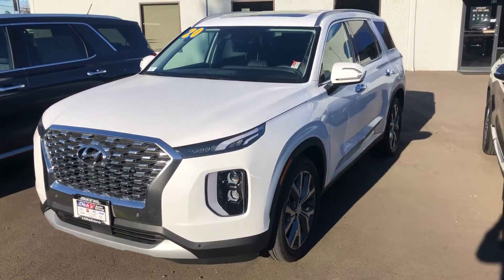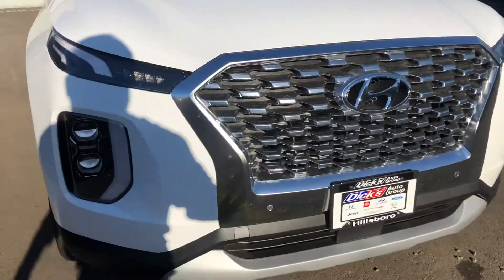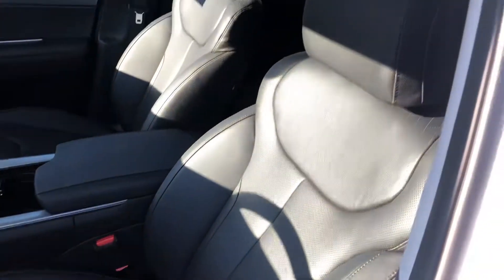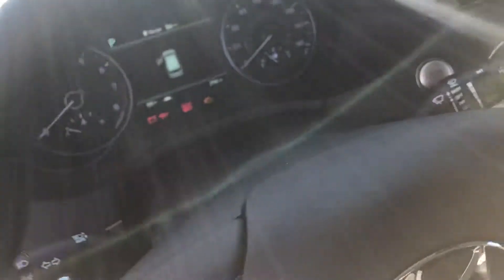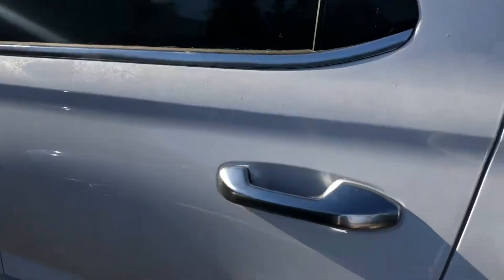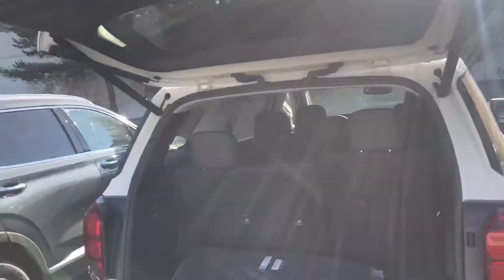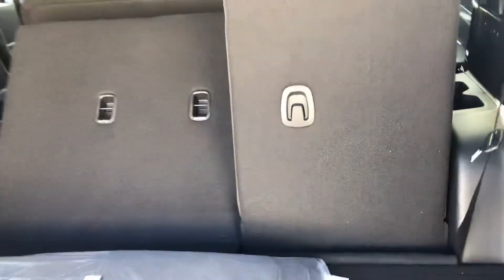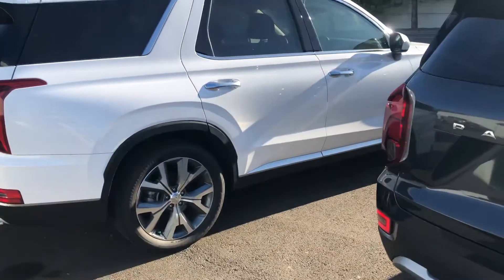2020 palisade stock # 9521T